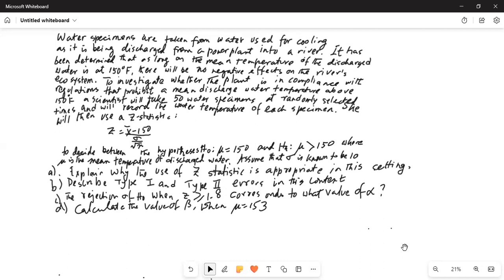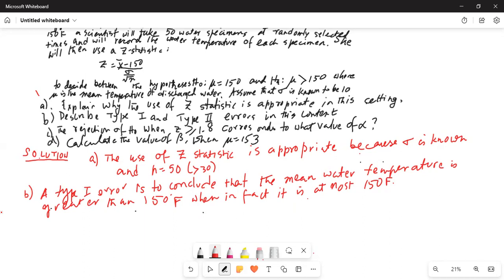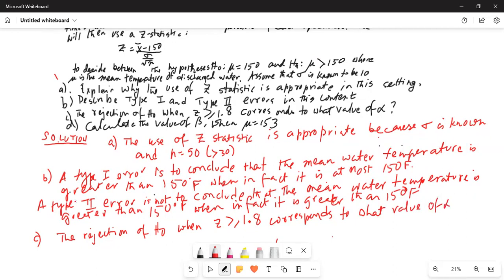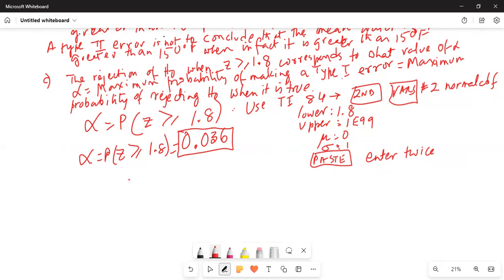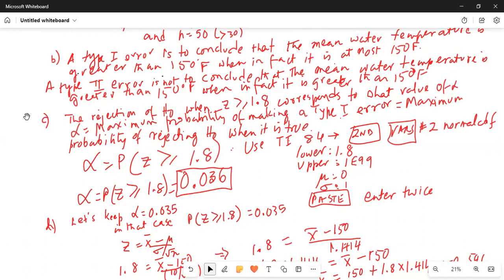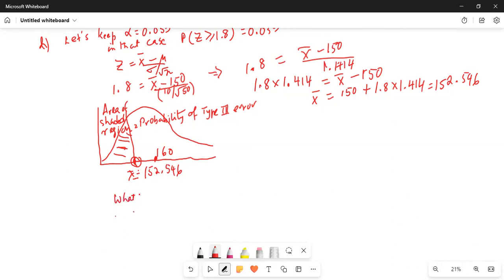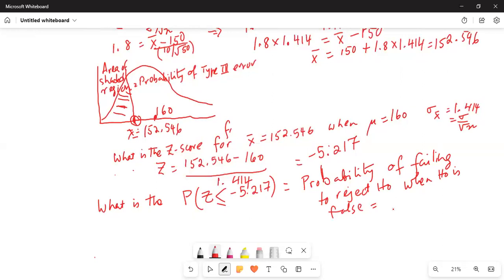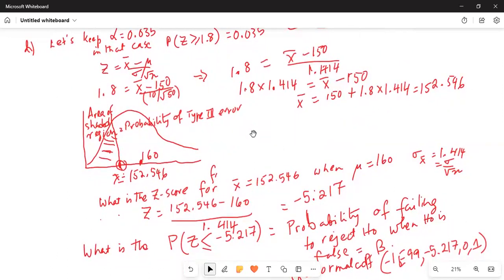Type I and Type II errors in hypothesis testing